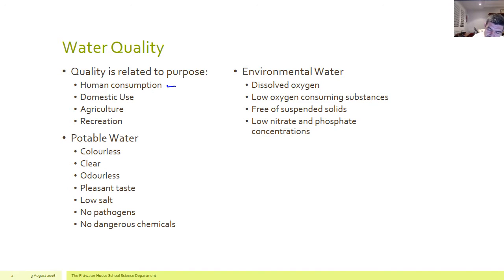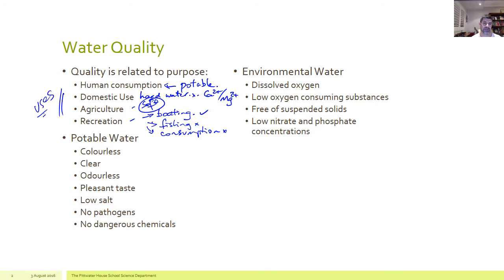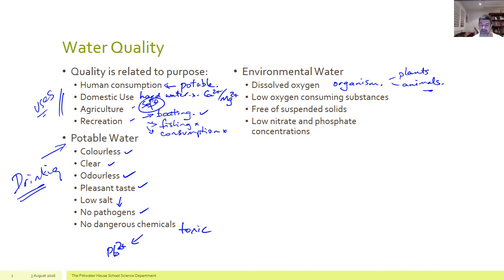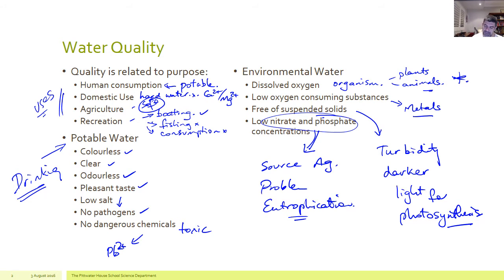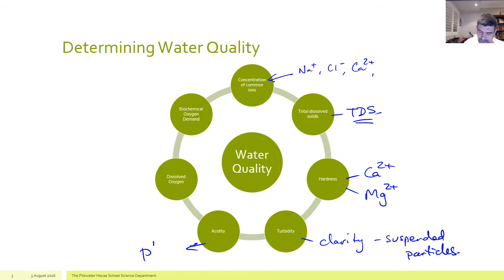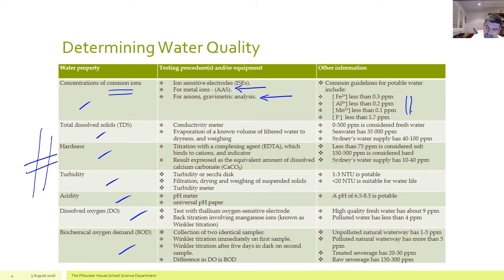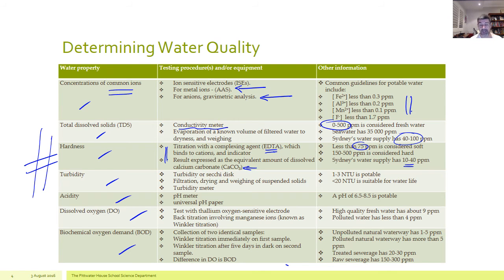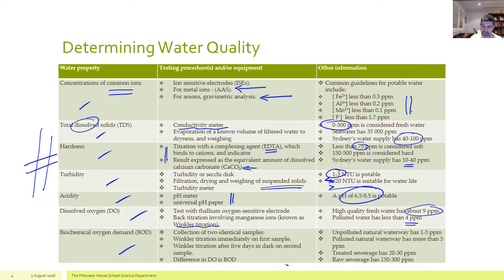CMM#22 Water Quality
HSC Chemistry
Chemical Monitoring and Management
Water Quality
Tests